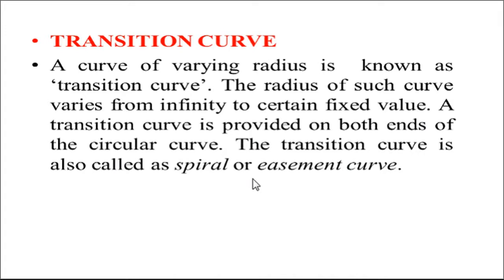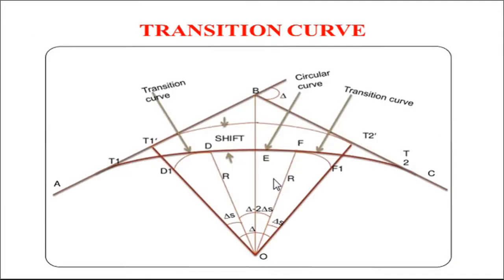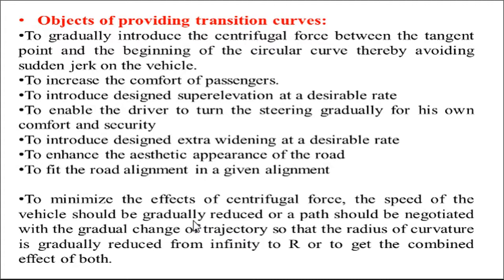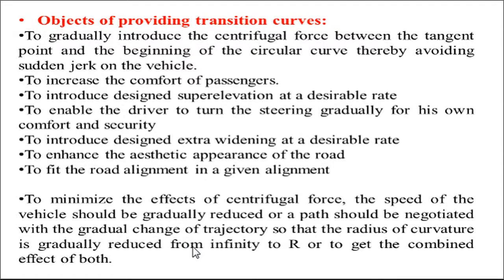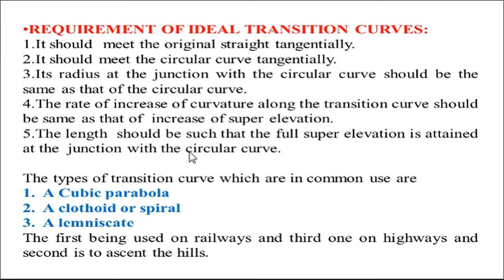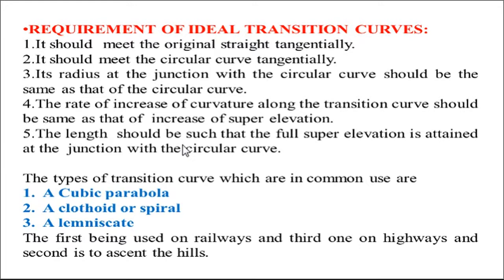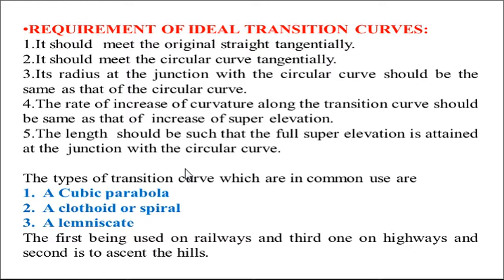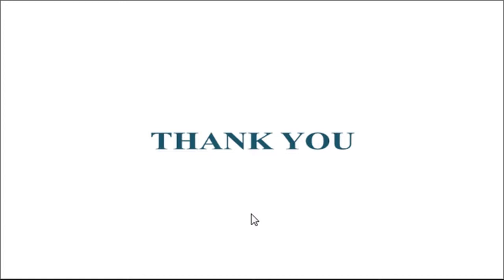U5.9 Curve - Transition Curve